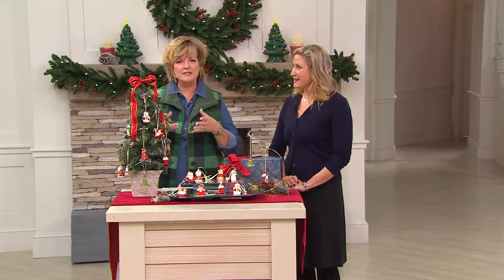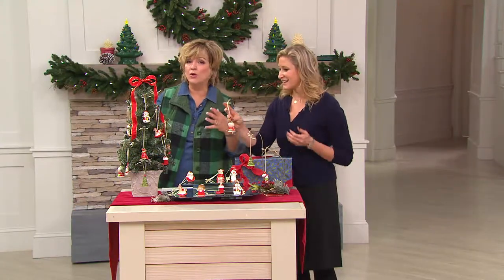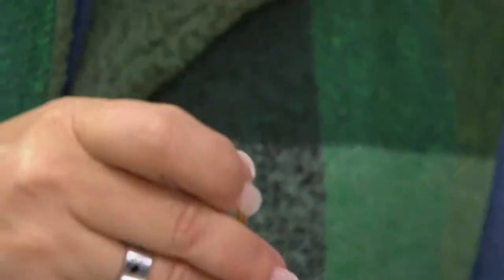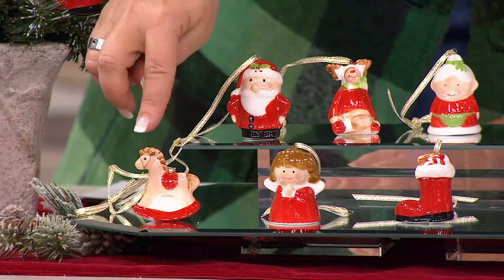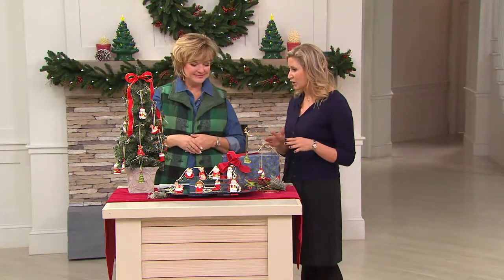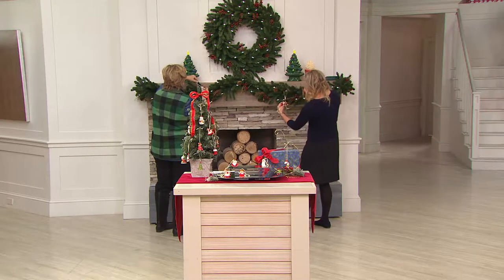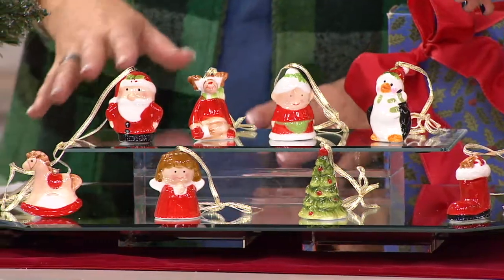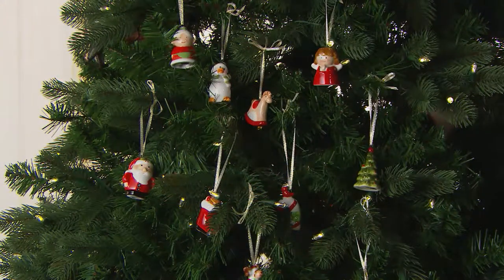Set of 10 Mini Painted Porcelain Christmas Ornaments with Carolyn Gracie